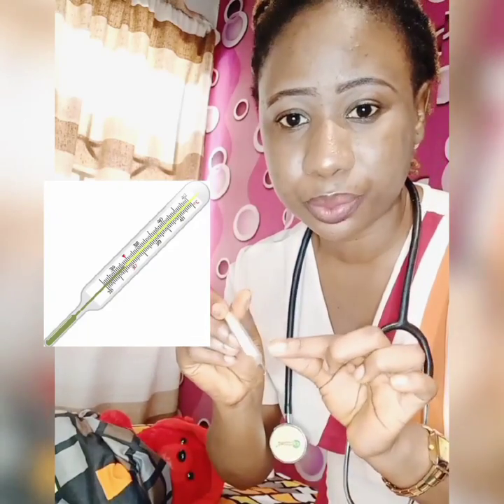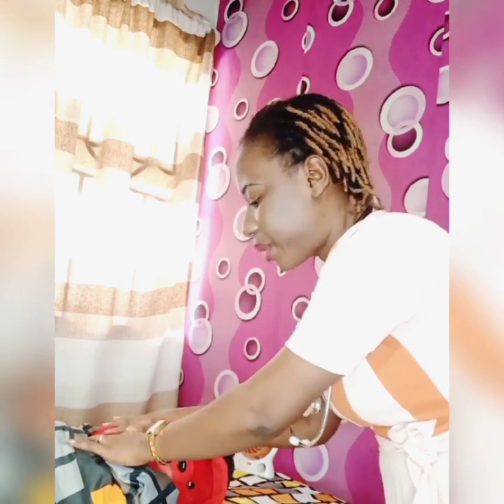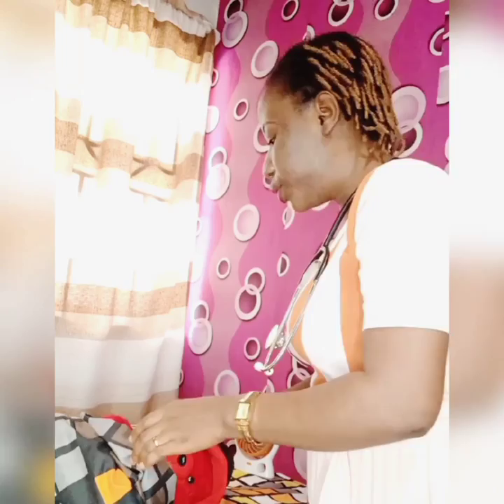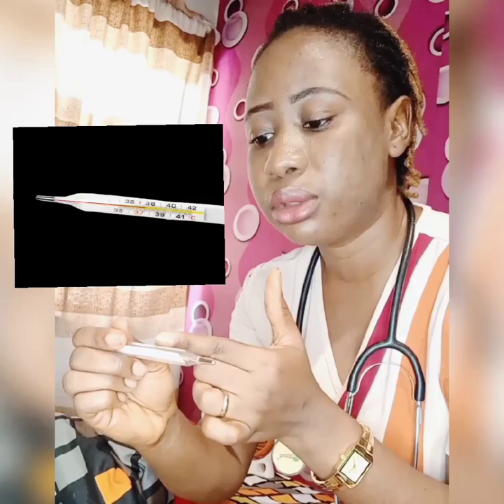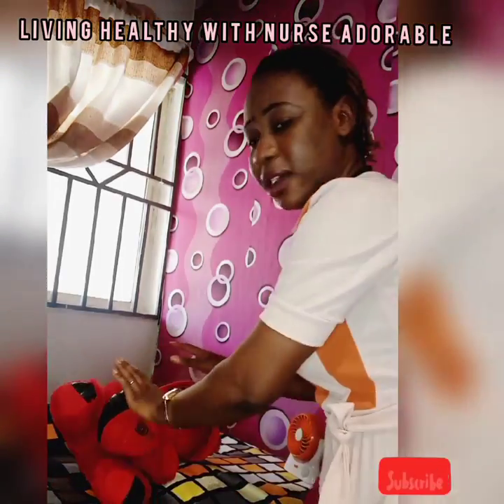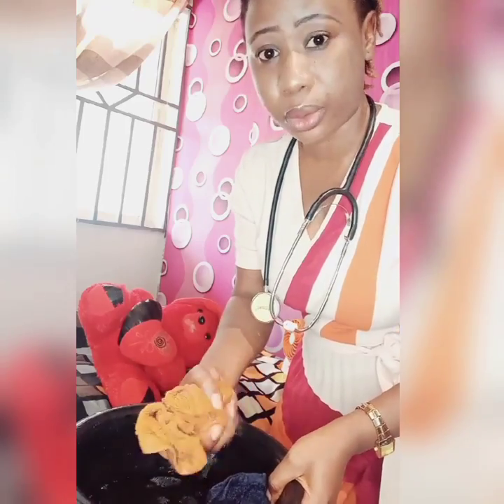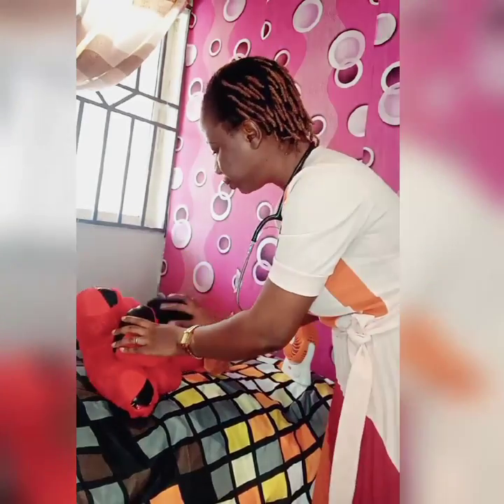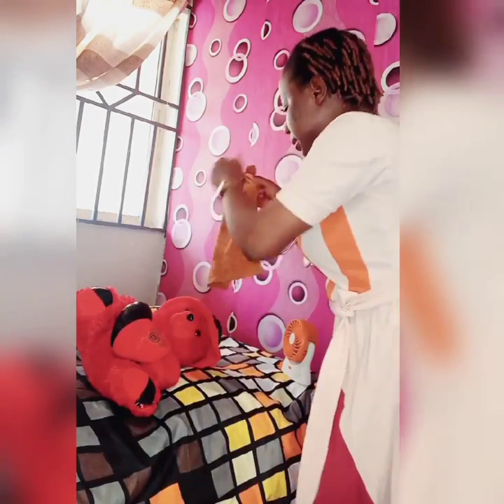FEVER:HOW TO GIVE A FIRST AID CARE TO A CHILD WITH HIGH BODY TEMPERATURE (FEVER) AT HOME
Hi!
Fever can range from 37.2 degree celcius upward.
Increase in body temperature can help our body fight infection. It’s a sign that our immune system is functioning well. It may be a sign that something serious or not serious is happening within the body system which may require us to see our health care provider or not.
When a child is running high body temperature more than a day, the child should be taken to the hospital. And when an adult runs fever for up to 2-3 days such adult also need to see the health care provider.
Check the temperature with your thermometer or you use the back of your hand but the thermometer is the most accurate.                                                                                                     Remove excess clothings around the person
Open nearby windows to allow fresh air
Give copious fluid and repeatedly
Note: for babies below 6 months, you might not need to give fluid
Give the child a warm shower with loop warm water and not cold water, using cold water on children running high body temperature may lead to hypothermia and may make the child to feel too cold and leading to convulsion.
In one of my next videos, I will be talking about how you can help a convulsing child.
After the shower, you can soak a bath towel in warm water and start using it to mop the body of the child from head to toe
Give paracetamol or ibuprofen  in the right dose. Don’t give aspirin
Keep checking the temperature with your thermometer, if there is improvement, keep observing the person and if the fever is nor dropping after a day kindly take the child to the hospital.